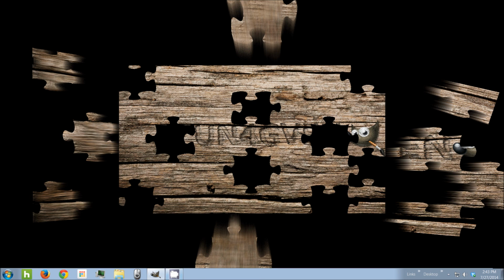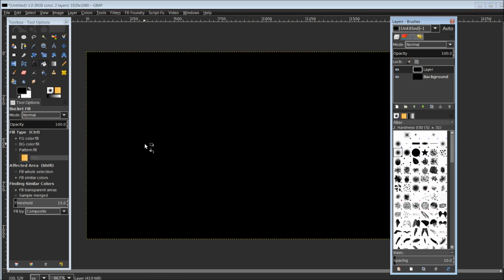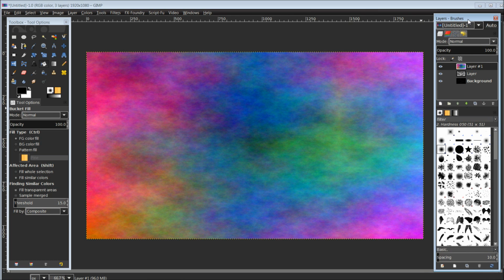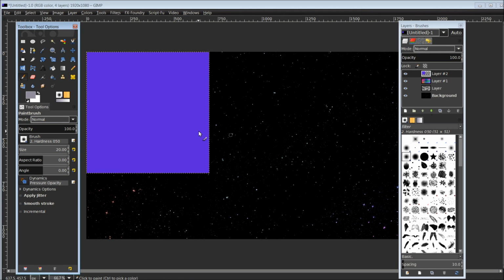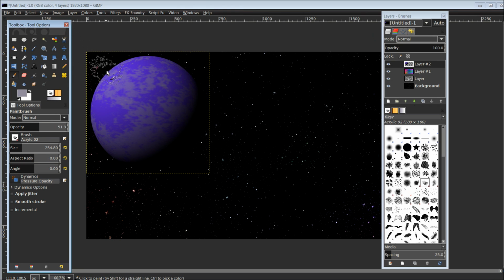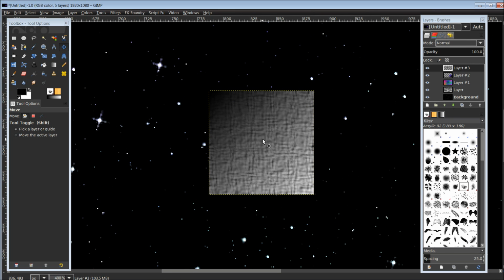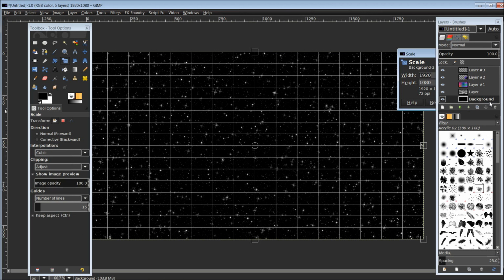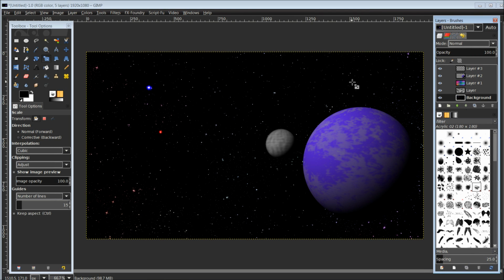GIMP 2.8 3D Creating Outer Space & Planets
*Apologies for the two mistakes that had to be corrected through annotations during this video
This tutorial demonstrates the techniques used in the creation of a 3D Outerspace scene using GIMP 2.8.  After the tutorial I spent a little time adding more to the image and using the techniques shown in this video, came up with a final image which I have placed as the custom thumbnail .

NEW!!  Purchase Prints, Mugs, Mousepads & more!